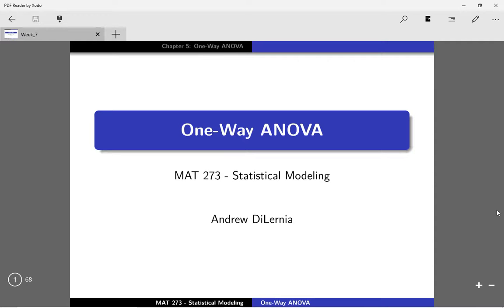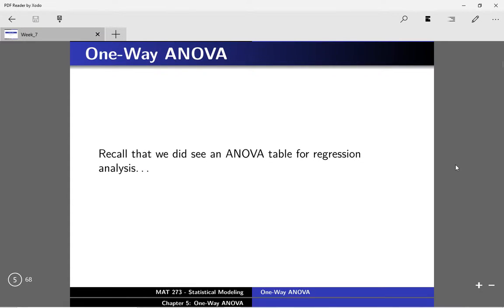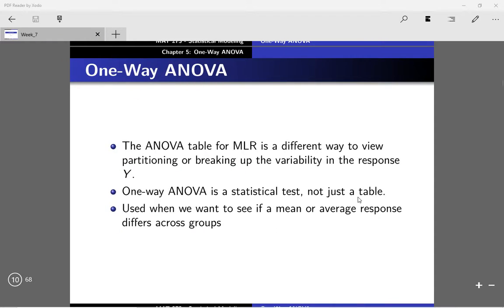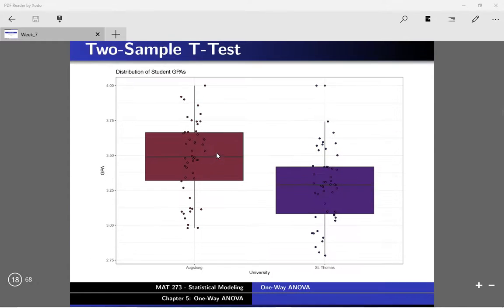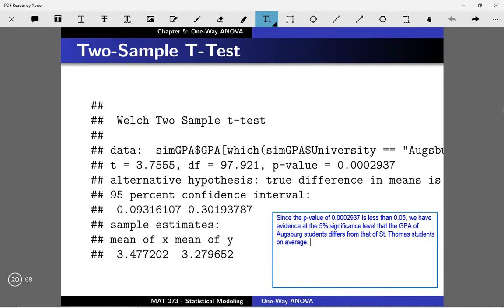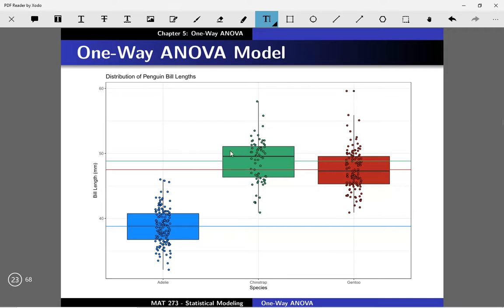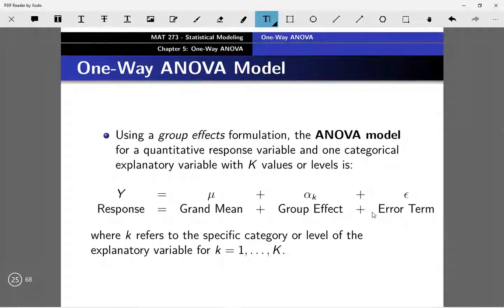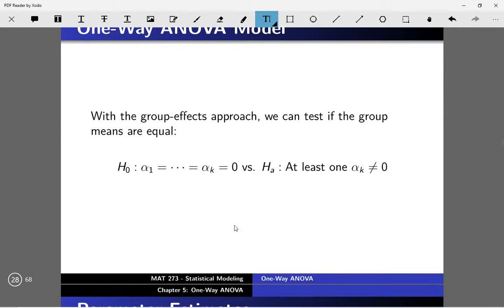Week 7 (part 1)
Introduction to One-Way ANOVA